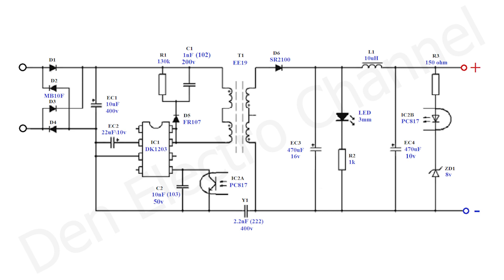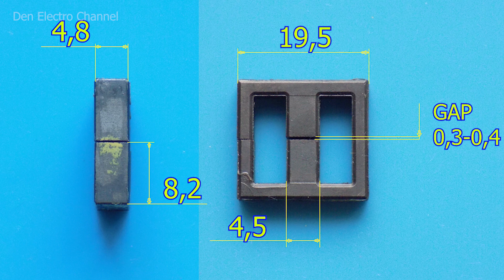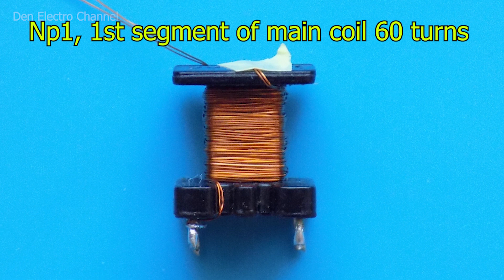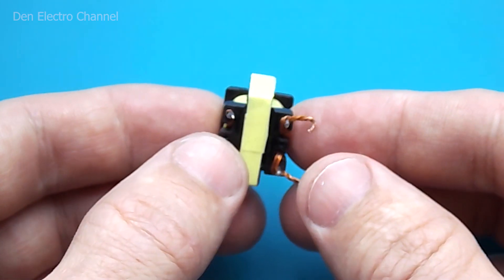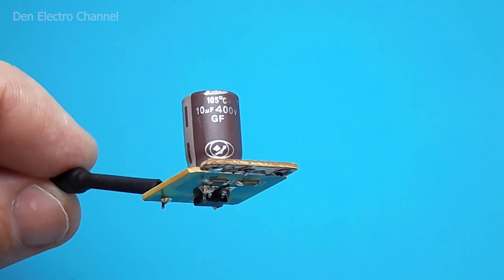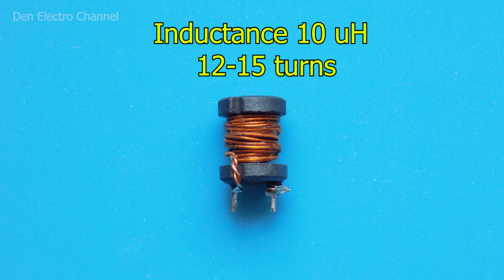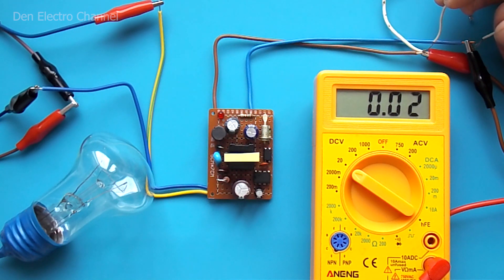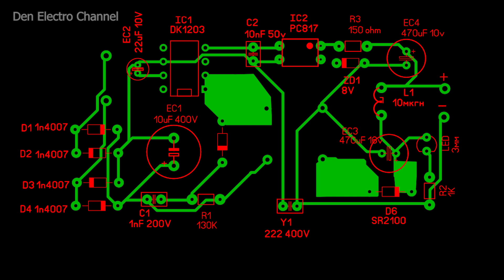How to make power supply 9V 1A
Hi all! Today there will be a third video on creating a switching power supply on the DK1203 chip. In past releases. I showed how with it you can assemble simple blocks of 12 and 6 volts. Right here. there will be a demonstration of the block at 9 volts 1 ampere.

Other videos with DK1203 chip